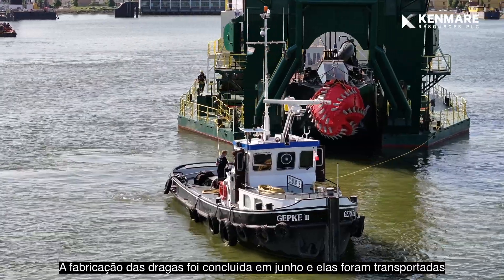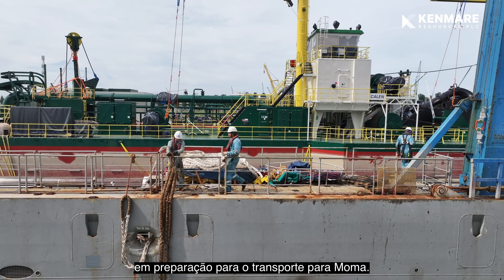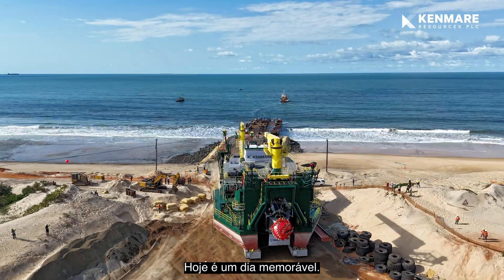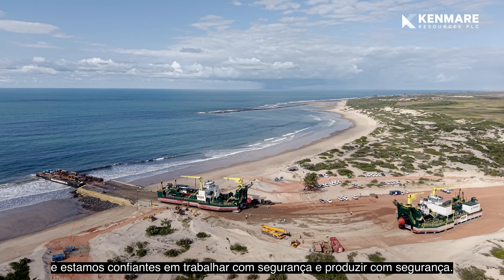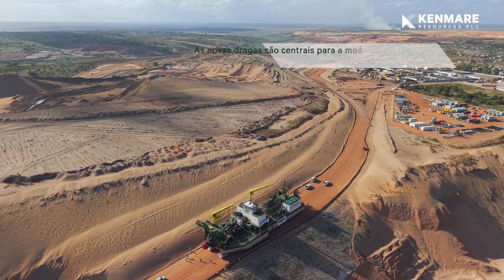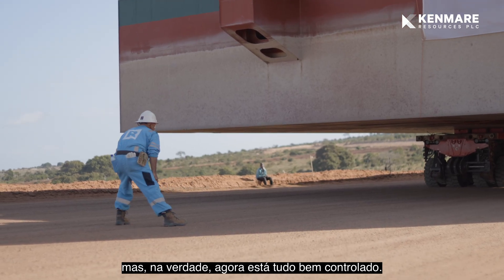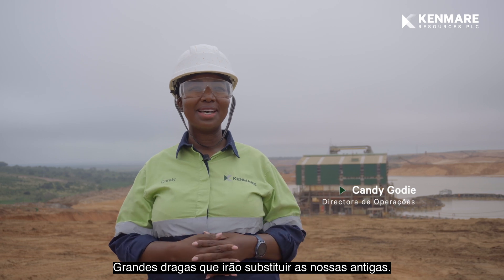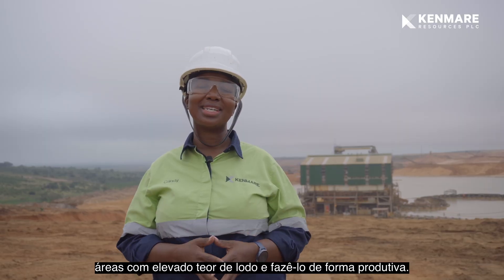Dos Países Baixos a Moma: A jornada das duas novas dragas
Quer saber mais sobre a viagem das duas novas dragas de alta capacidade da Kenmare, desde o estaleiro do empreiteiro nos Países Baixos até à nossa mina de Moma, em Moçambique? Veja este vídeo que mostra como foram transportadas por cerca de 15.000 km por mar, desembarcadas em segurança na praia de Moma e levadas por estrada em Transportadores Modulares Autopropulsados (SPMTs) até à lagoa de preparação...